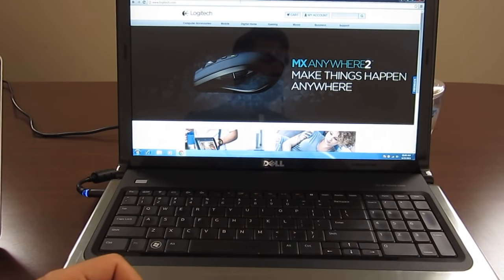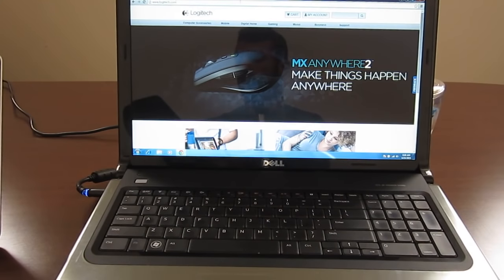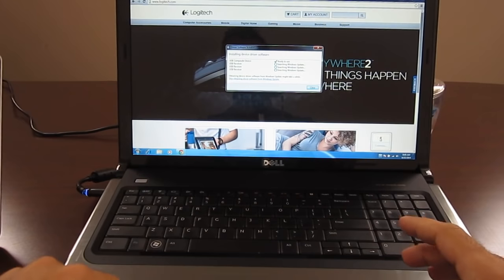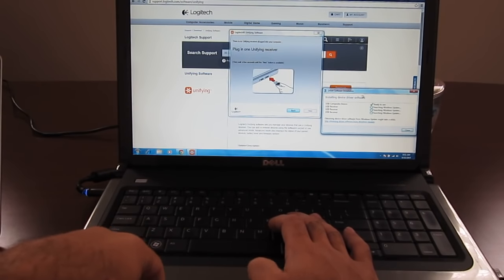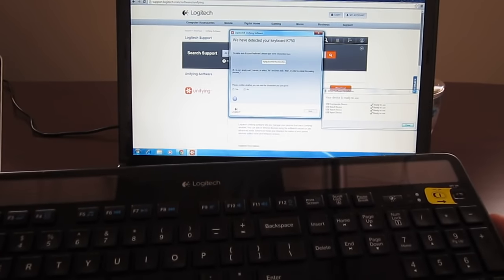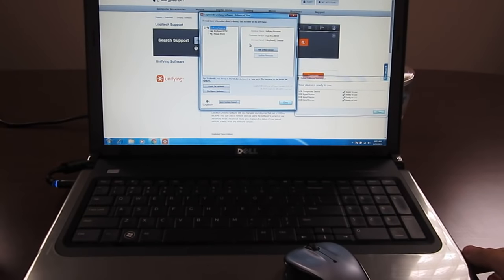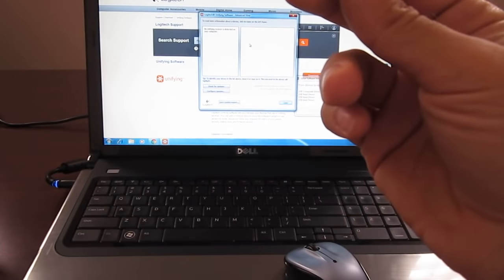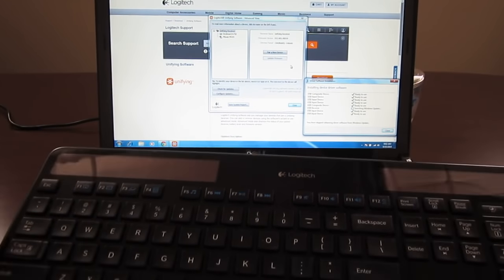How to Install/Pair Logitech Unifying Receiver WIndows/MAC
Step 2: Launch the Logitech Unifying Multi-Connect Utility.
Step 3: Plug in one Unifying receiver; remove any extra receiver from the USB port.
Step 4: Click "Configure" to select the number of devices you would like to pair with the Unifying receiver. You can select any combination, up to a total of six (6) devices.
Step 5: Follow the on-screen instructions.
Step 6: When finished, click "Exit" when pairing all the devices to the receiver is done. If you would like to pair other Unifying devices to a different receiver, do not exit. Remove the first paired wireless receiver and plug in the next Unifying receiver. Repeat from Step 4.